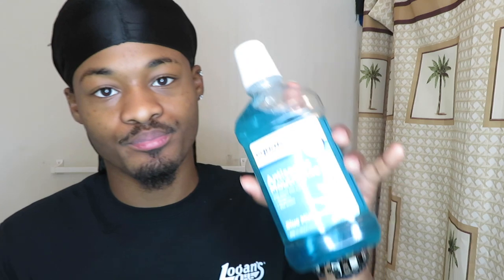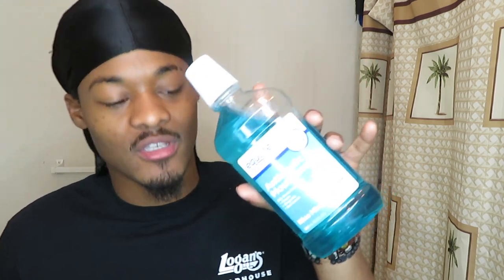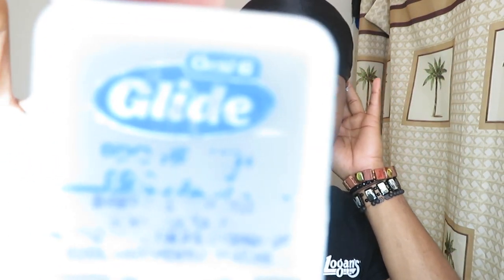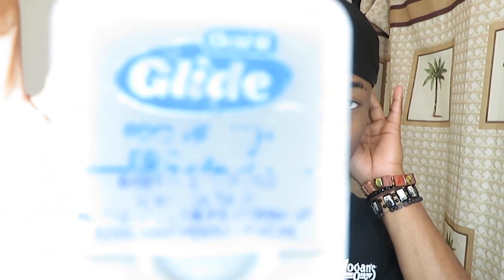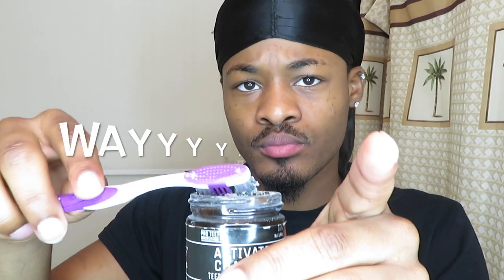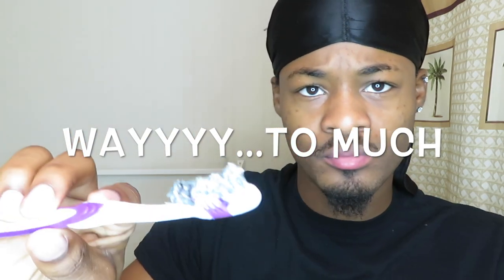HOW TO WHITEN YOUR TEETH (ACTUALLY WORKS)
★Snapchat ➤: NoShowOfficial